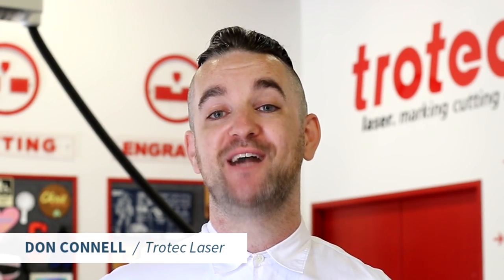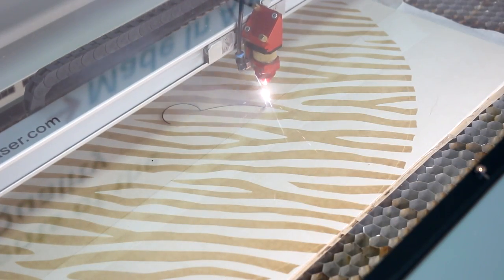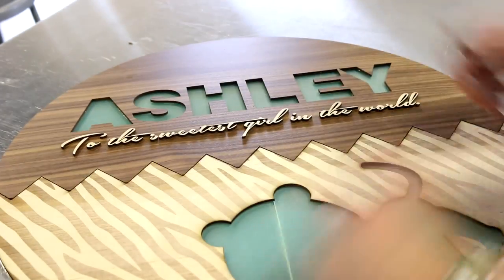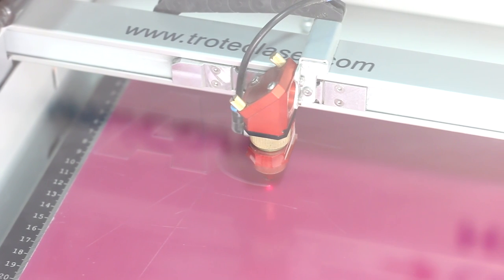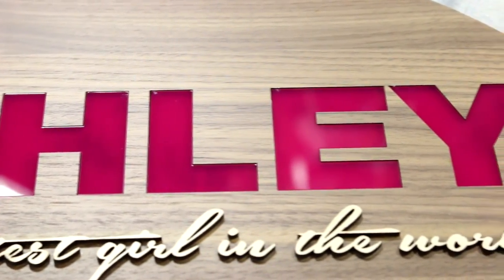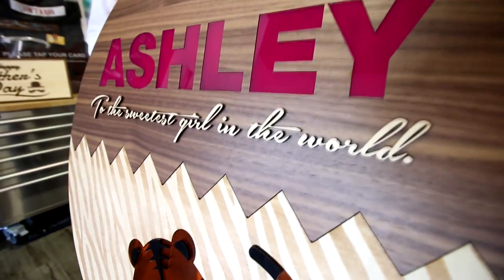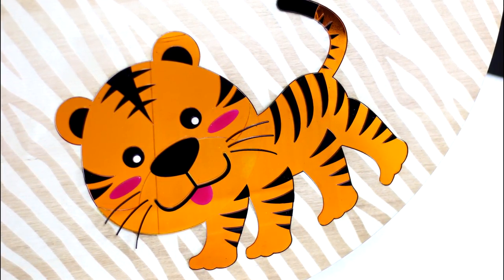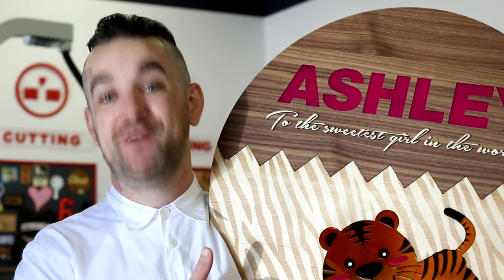Creating an Amazing LED Nursery Sign using Trotec Laser Cutter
In this video, we showcase the versatility of Trotec laser cutter by creating an amazing LED nursery sign using several techniques that can only be done on a Trotec laser cutter. Our team takes you through the step-by-step process of creating this stunning LED nursery sign that will light up your baby's room.

First, we laser cut out our acrylic base using TroGlass "Glass Look" 3mm cast acrylic. Then, we laser cut "Ashley" and kiss-cut our message on the Walnut veneer wood top piece. We laser engraved the tiger patterns on our bottom Birch veneer wood piece and cut out the tiger shape.

Next, we laser cut and kiss-cut all our acrylic pieces for "Ashley" and the tiger from TroGlass color gloss 3mm cast acrylic. Finally, we took off the 3M adhesive backing from all of the pieces and glued them all together to create this stunning LED nursery sign.

Our team demonstrates how to achieve the best results on different materials, providing helpful tips and tricks for laser-cutting enthusiasts. We also discuss the technical specifications of the machine, including its speed and accuracy, which make it a top choice for laser-cutting professionals.

Whether you're looking to create unique designs on acrylic or wood, the Trotec laser cutter is a reliable machine that delivers excellent results every time. Watch this video to see the Trotec laser cutter in action and get inspired to create your own LED nursery sign.

Here's the Step-By-Step process:
1. We laser cut out our acrylic base using our TroGlass "Glass Look" 3mm cast acrylic.
2. We laser cut "Ashley" and kiss cut our message on the Walnut veneer wood top piece
3. We laser engraved the tiger patterns on our bottom Birch veneer wood piece and cut out the tiger shape
4. We laser cut and kiss cut all our acrylic pieces for "Ashley" and the tiger from our TroGlass colour gloss 3mm cast acrylic.
5. We took off the 3M adhesive backing from all of the pieces and glued them all together.